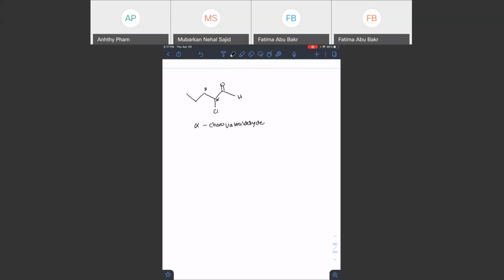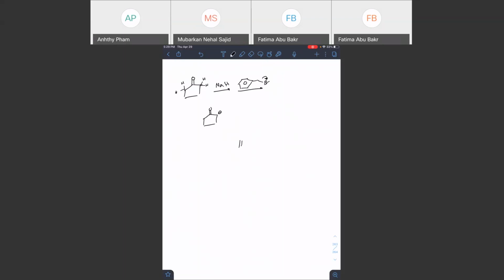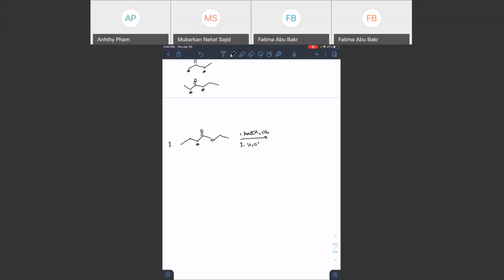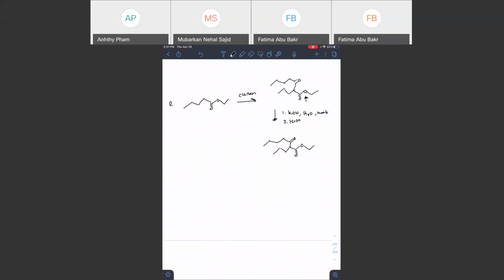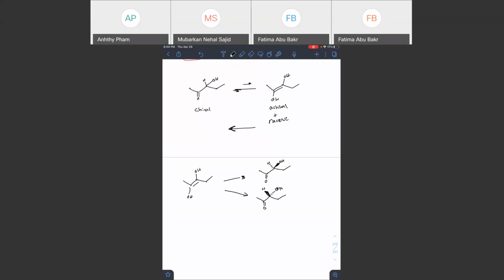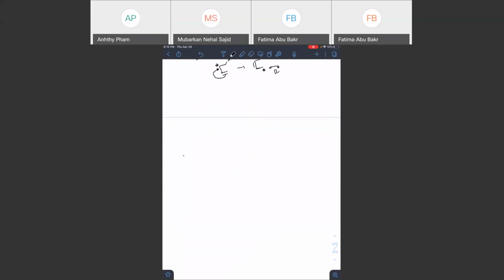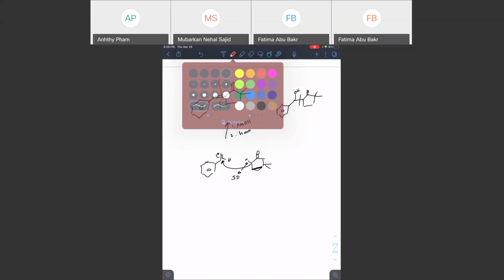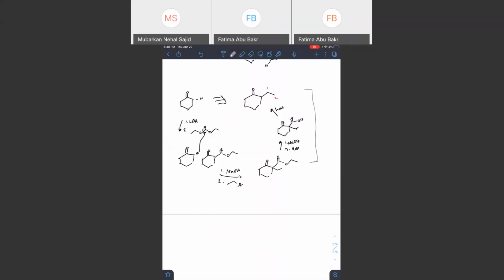CHEM 2444 Final Material Part 1